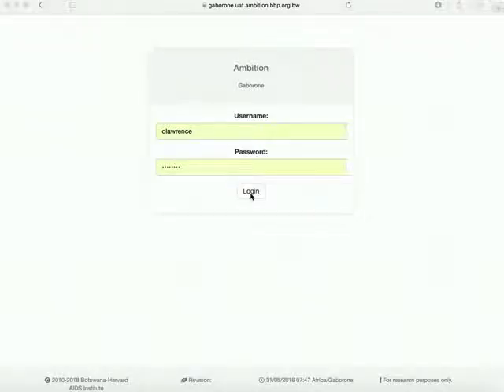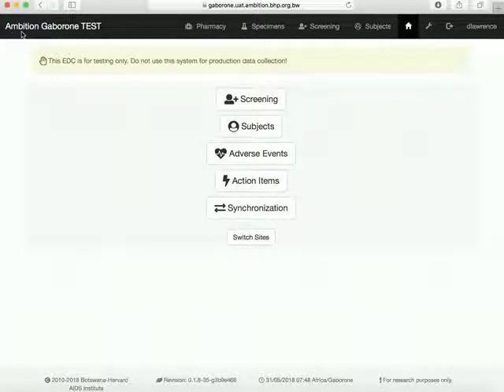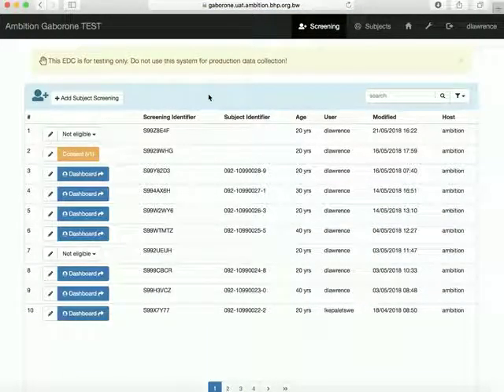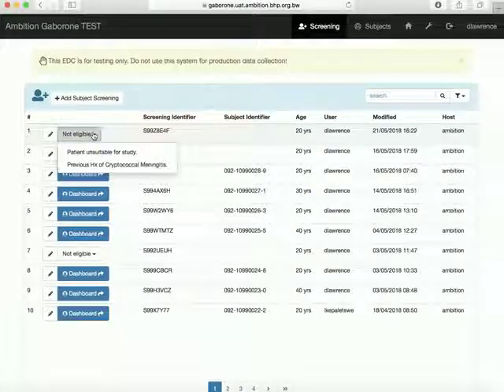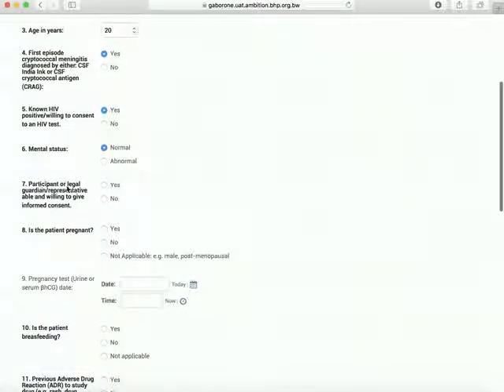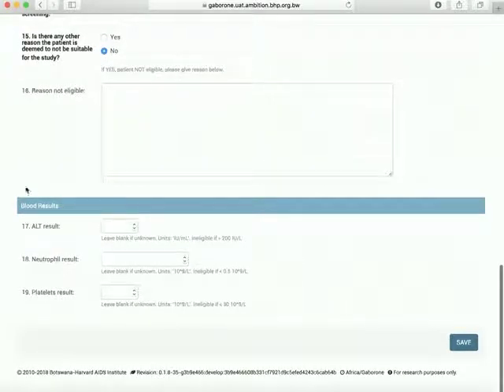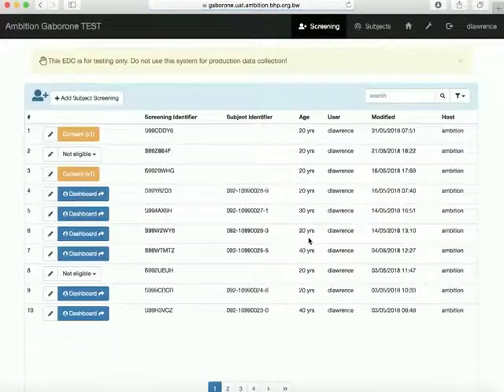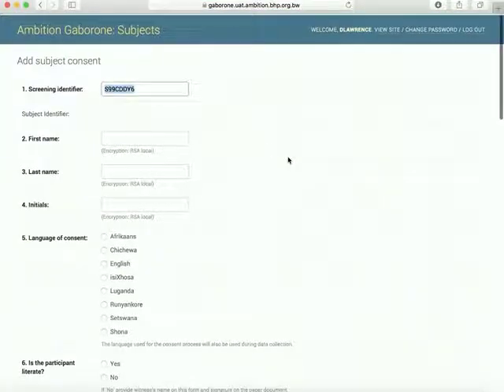AMBITION EDC: 1. Log in and screening